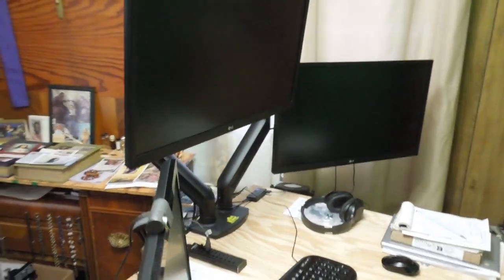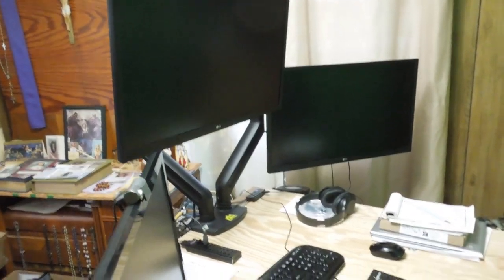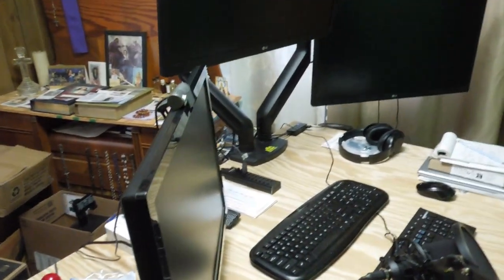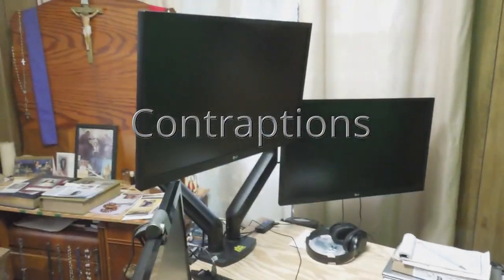Heavy Duty Dual Monitor Arms. Works Great Model# FM4546.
( Model FM4546 ) Heavy Duty Dual Monitor Mount. I really like this tool. It is very stable and well made. I use it everyday and love it. Check it out as I unbox and assemble this unit.

These instructions work for most of the units available but this is
Model# FM4546.

FORGING MOUNT Heavy Duty Dual Monitor Arms - Desk Mount Gas Spring Computer Monitor Stand Fits 15-42 inch, Height Adjustable Double Full Motion with Clamp and Grommet Base, Each Arm Holds Up to 44lbs.